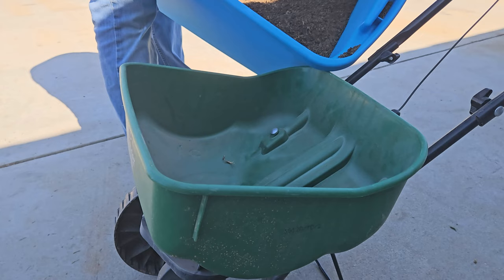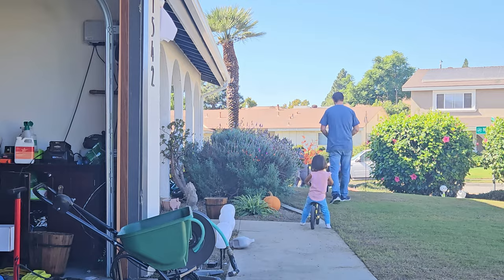Have A WAY Better Looking Lawn CRAZY FAST // Easy Ryegrass Method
In mid-fall, it may be tempting to call the lawn season over and wait for Spring to come again but you still have time to improve a lawn very fast by overseeding annual ryegrass into your existing turf. It germinates in only a few days and will fill in all the bare patches before winter truly arrives.

By Spring and certainly by summer most of the annual rye will have died off leaving you with a lawn that is fuller with less winter damage...plus your lawn will have looked much better during that stretch as well.

Many Bermuda grass lawn owners overseed annual rye into their lawns in October and November every year but there's no reason why everyone else can't do it either. Take advantage of this option for late color and growth and winter coverage over bare spots around the yard.

New to lawn care? Don't know where to start? Sign up for my beginner email series right

Other resources:

I have lawn care guides for all of the seasons. Whatever time of year it is one or two of the videos below should be relevant to you right now.